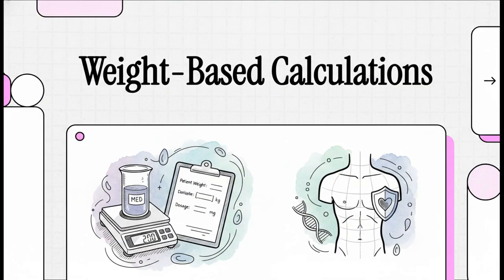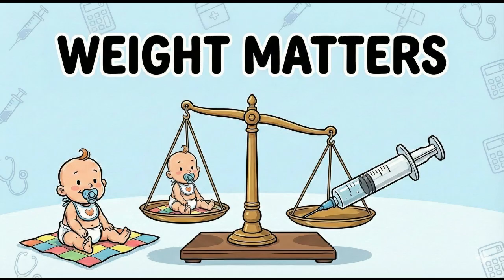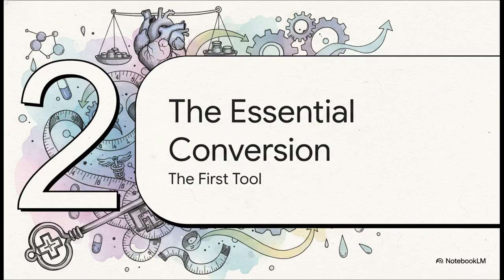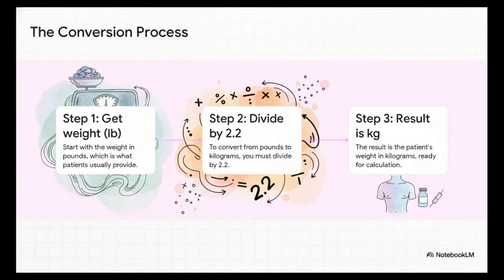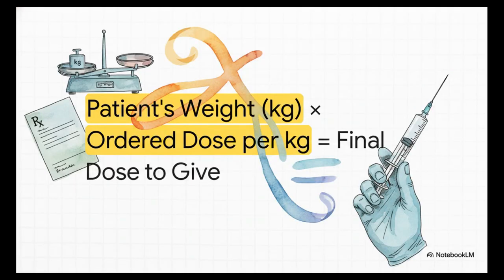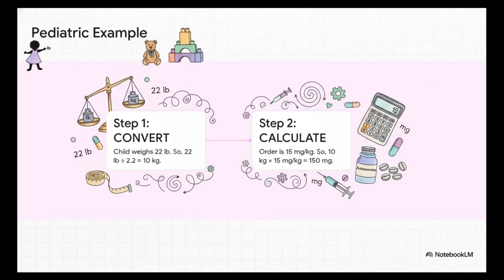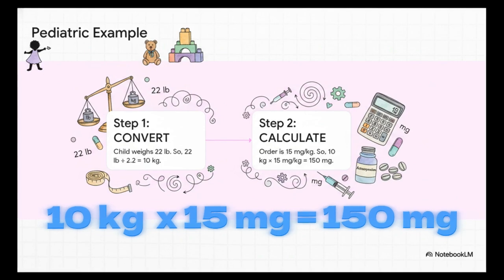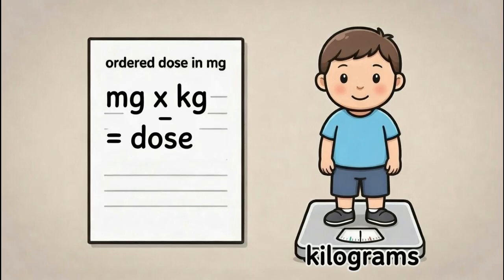Weight Based Dosage Math Made Easier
In this educational video, we dive into Nurse Math Dosage , covering topics like Weight Based Medication Dosages. Whether you're an LPN or aspiring nurse, this video will help you master the art of dosage math using the this simple calculation. Say goodbye to confusion and hello to easy dosage math! Watch, learn, and share to help others improve their skills in medical dosage calculations.